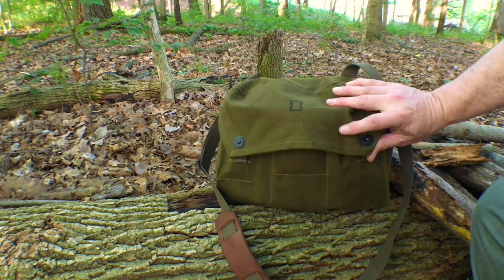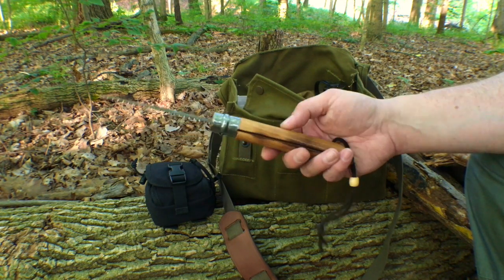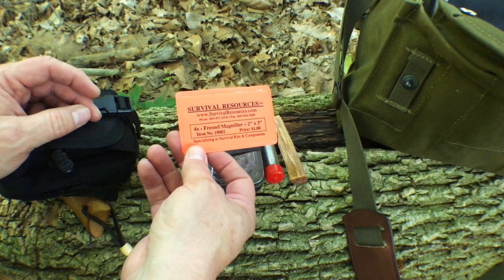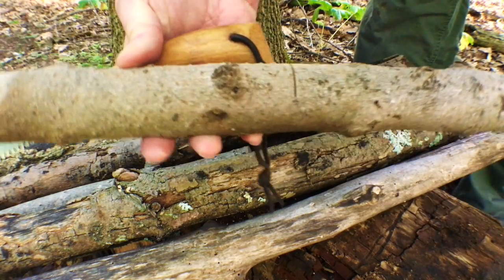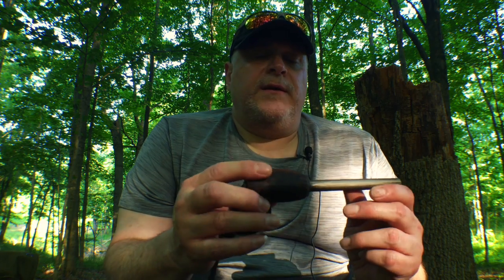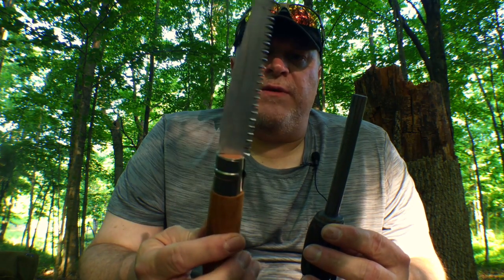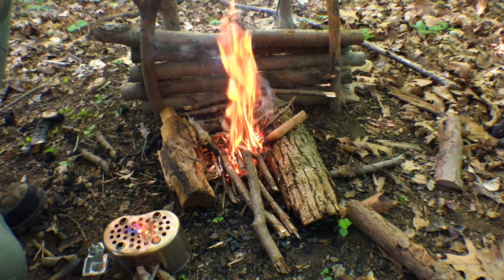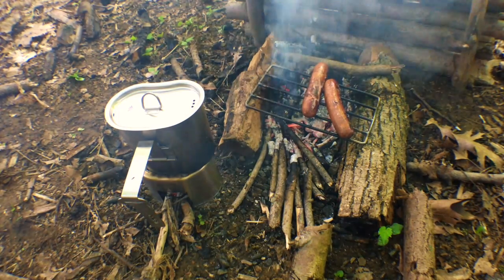Small But Mighty Bushcraft Kit!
Downsizing gear is always a challenge. In this video I share some of my small but favorite pieces of gear. Perfect for summer hikes and bushcraft haversacks! You don't always have to carry a ton of gear to get it done. Check it out!

Amazon Store:

prepared_wanderer